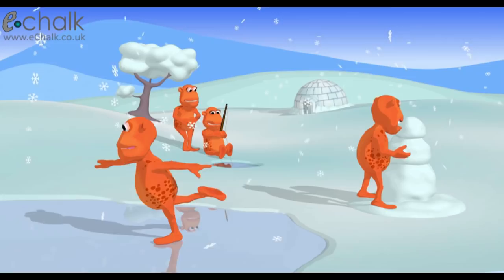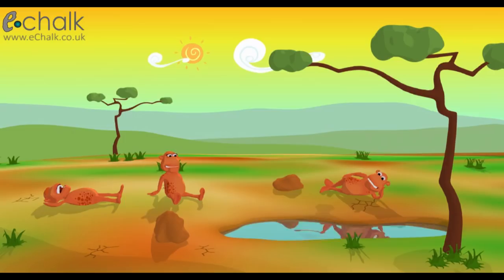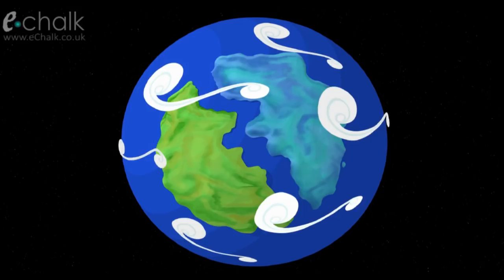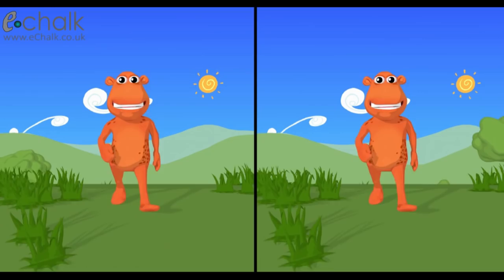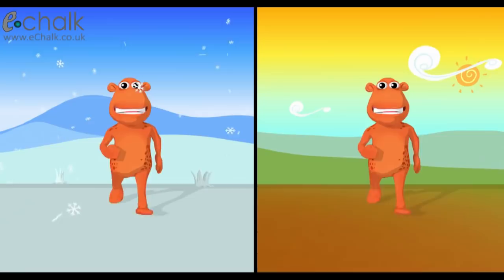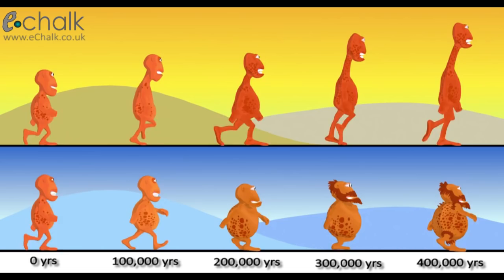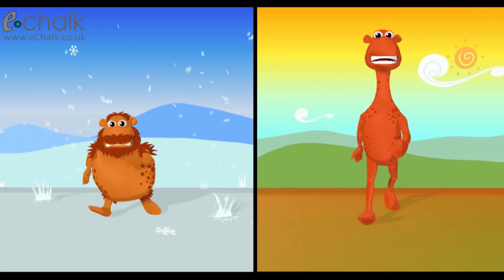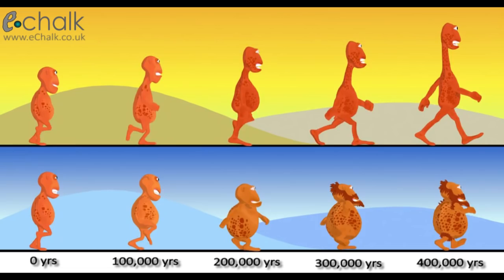Speciation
See how the 'Lumptys' evolve into two distinct species over many years after a freak galactic event causes them to become geographically separated. This beautiful cartoon provides a great way to introduce topics such as allopatric speciation and adaptive radiation.

This short animation does not go into great depth and is deliberately open-ended as it is intended to help stimulate class discussion. This allows the teacher to pitch the discussion and questions to the level appropriate for the class (e.g. you may want to talk about the pressures that might lead to the development of a certain characteristic but the depth to which you discuss this is left open to the teacher).